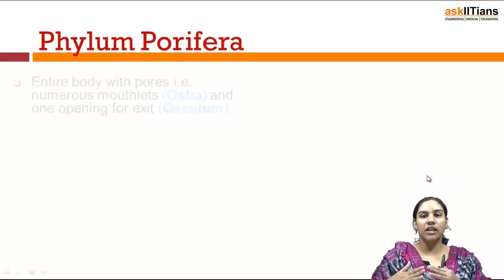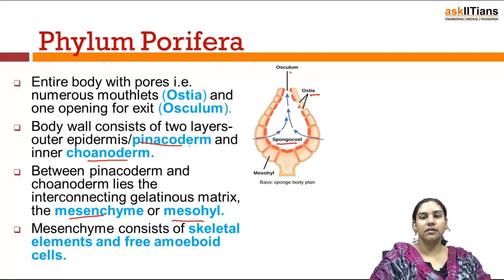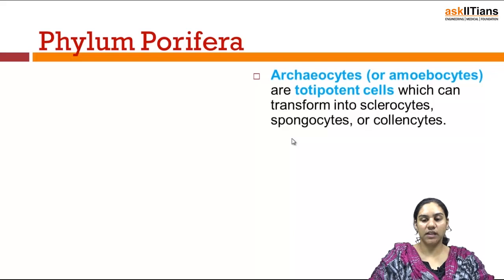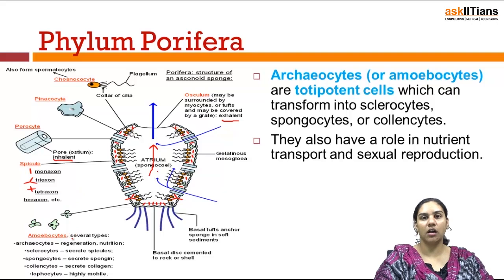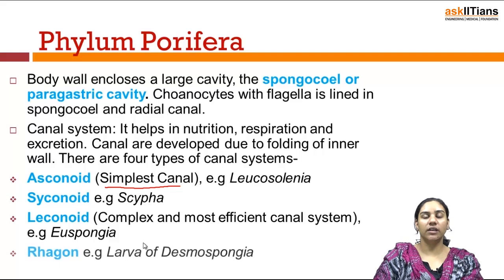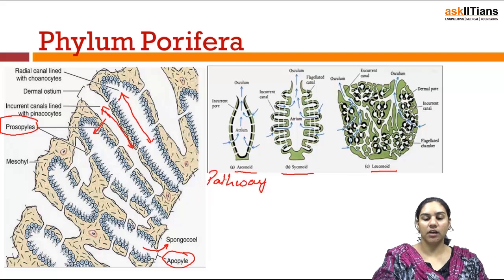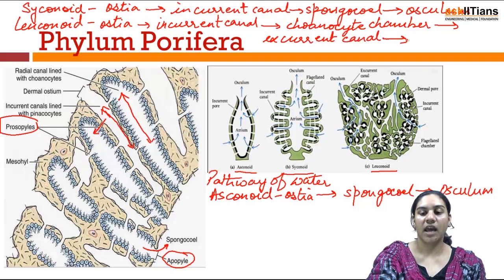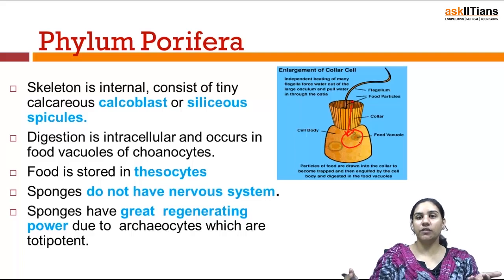Phylum Porifera 1 | Lecture-3 | Animal Kingdom | Biology | Grade- 11 | JEE | NEET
Rahema Javeed mam has explained Animal Kingdom | Phylum Porifera 1